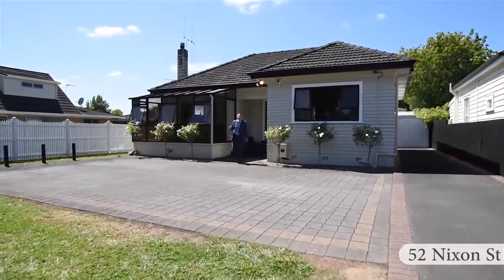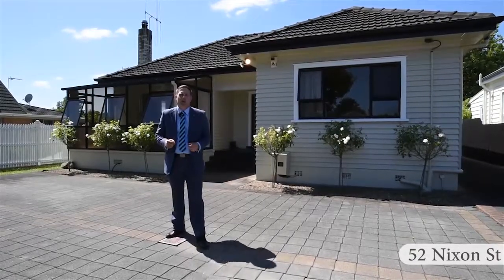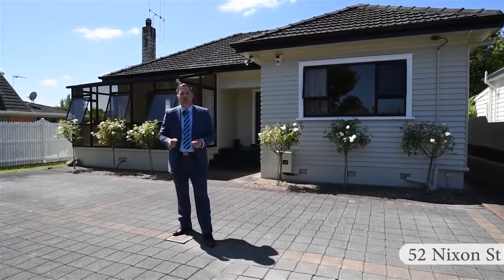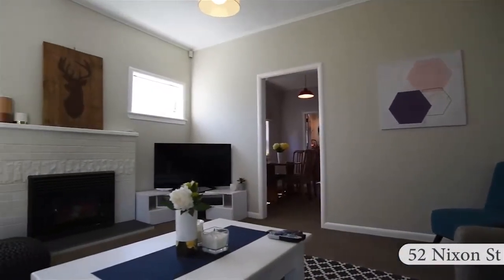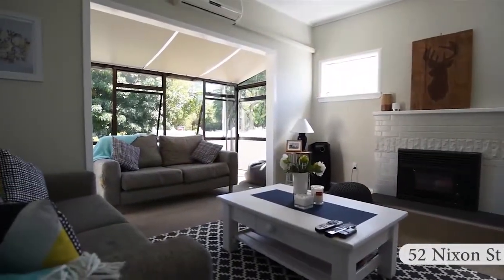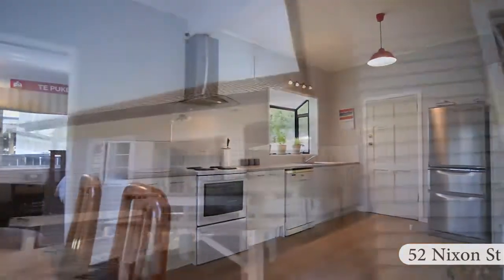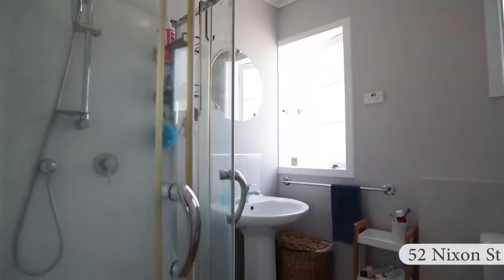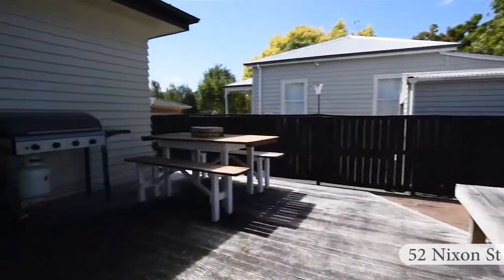By Negotiation - 52 Nixon St, Hamilton East- Property video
52 Nixon Street will be selling "By negotiation". Please call Rupert today for more information. LIM report available. 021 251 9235